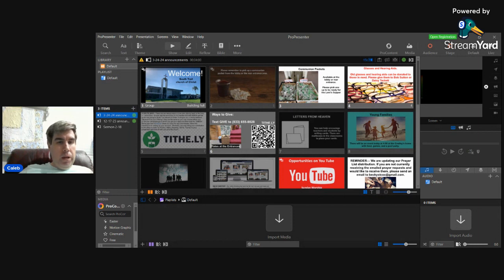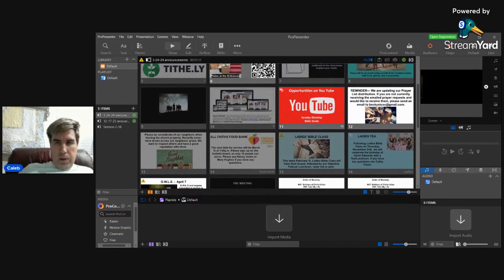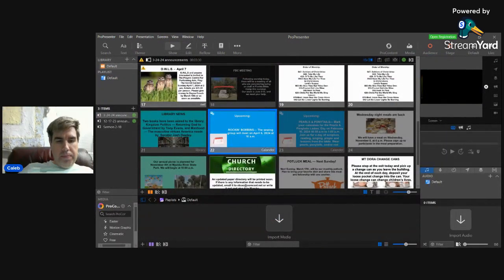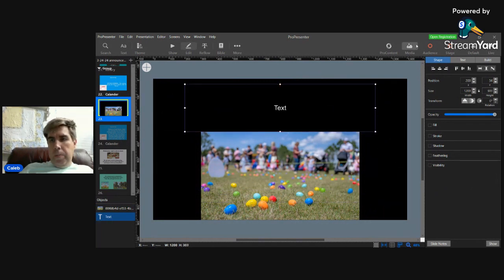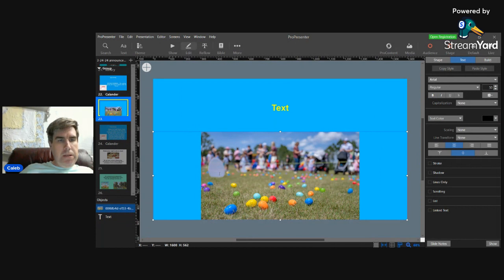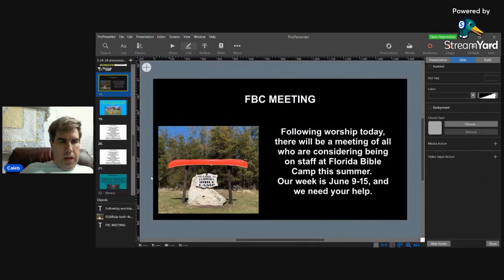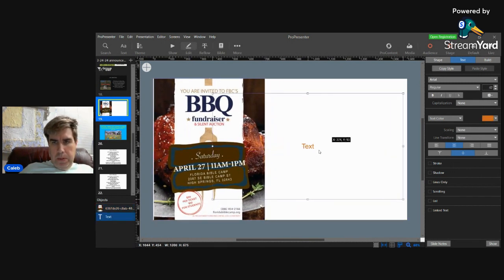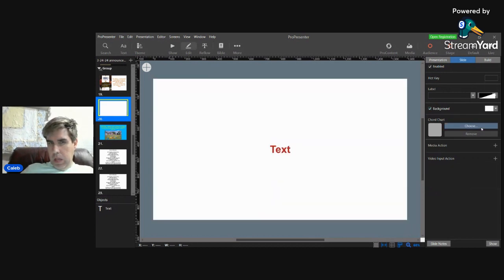Church Tech: ProPresentor - Creating Announcements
This is part of my how-to series of basic church tech. This is how I create the announcement slides on any given week. I try to explain and show it step by step for someone to learn at least one way to do it.